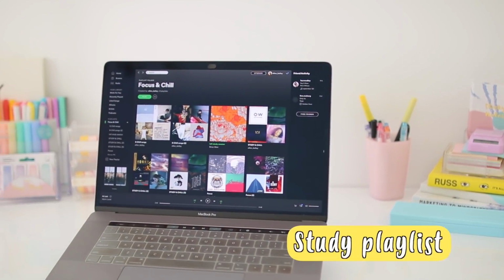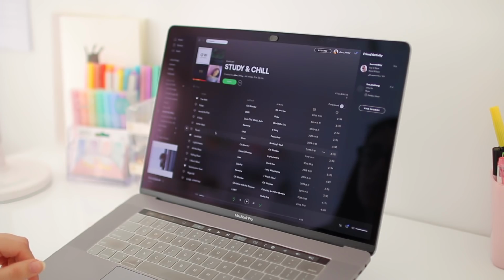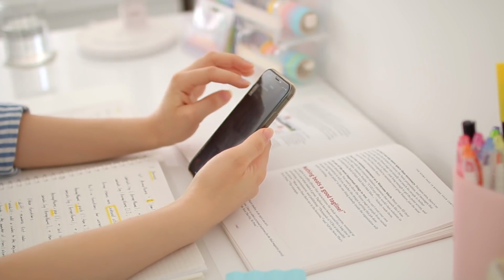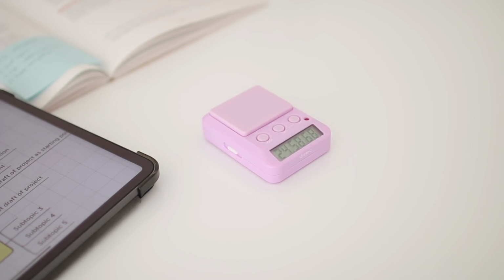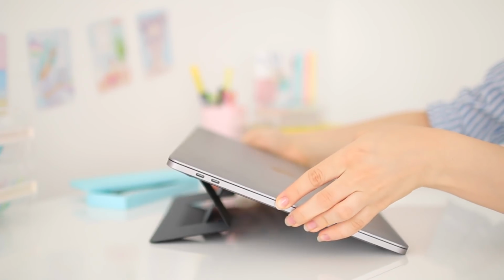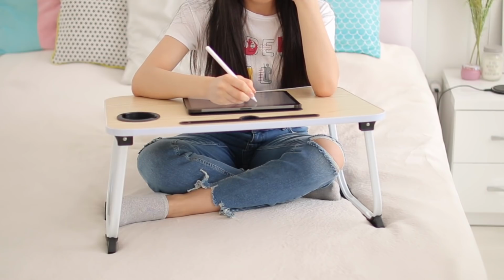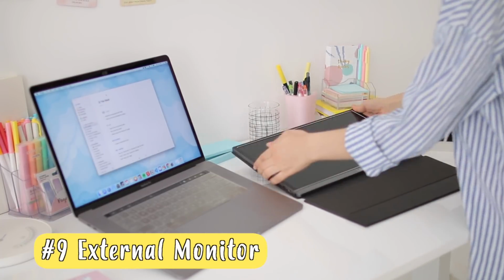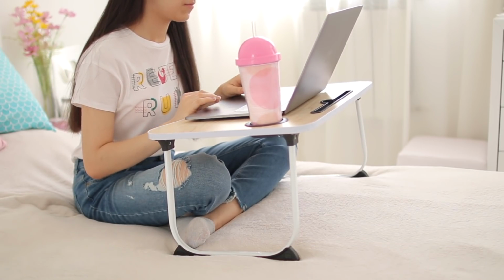10 Study Essentials for online school 👩🏻‍💻 Desk accessories & study tips for students!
🌸  Open for links, info and FAQs!  🌸

Hey guys! In today’s video I’ll be sharing my study essentials and favorites - desk accessories, apps for school & productivity, study hacks and tips, and more for online school. These are things that make my study sessions more productive, help me stay motivated to study, and make my life easier as a student, especially with online classes.

I would love to make a detailed video all about them and recommend the best school supplies I’ve used so far :)

❷ Headphones & earbuds
╰ Bluetooth earbuds I recommend
╰ Sony Headphones
╰ Apple Airpods
╰ Earplugs (50-pack)
❹ Study timer (purple)
❺ MOFT laptop stand
❻ To-do lists
╰ To-do list pad (similar)
❾ External monitor
𝟭𝟬 Book stand / holder

►  Info

Name - Ellen
Age - 16
Lens (with blurry background)
Lens (zoom)
About me - I'm Ellen, a teenage girl, who makes videos about studying, stationery, productivity and organization, DIYs, tips and life hacks and more! I'm a huge stationery addict, I'm all about pastel colors and I love cactuses and pandas (weird I know!).

Endslate Song: KSMK - You

I purchased everything with my own money and all opinions are 100% my own :) Any Amazon link is affiliate, which means I get a small percentage from sales at NO cost to you!

XOXO, Ellen